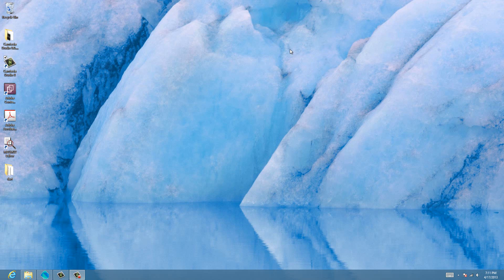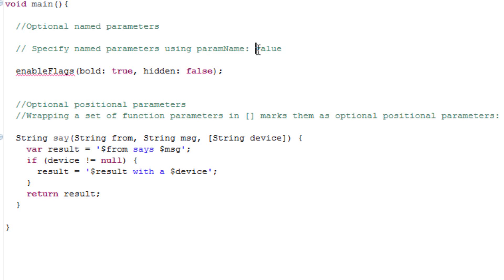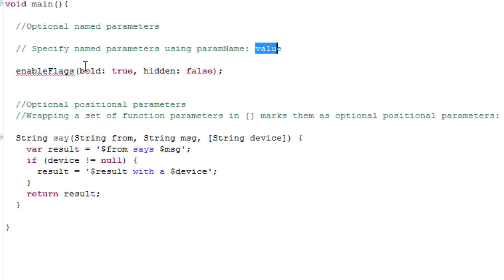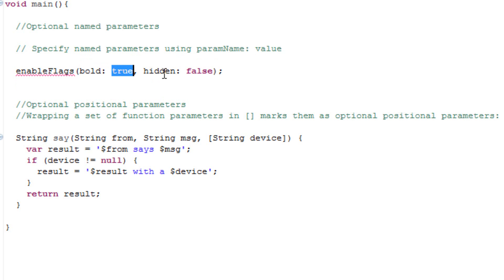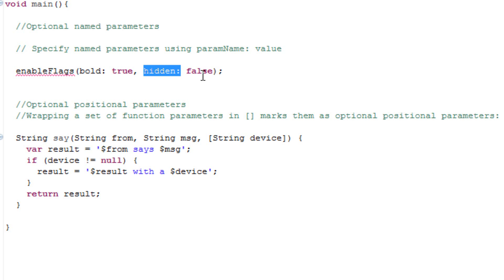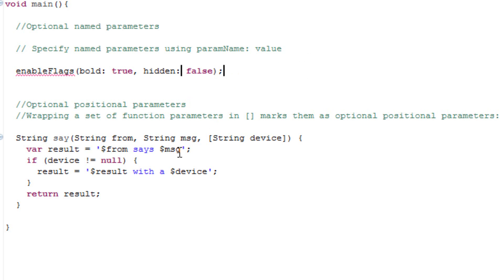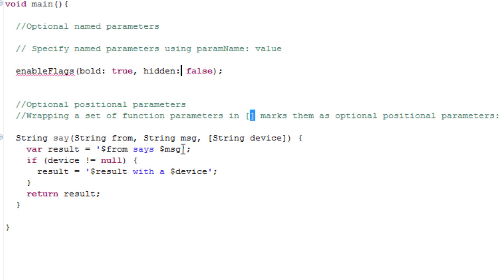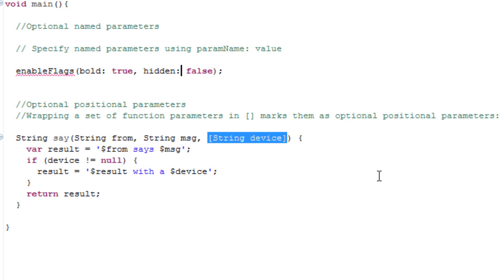Google Dart Programming Tutorial - 11 - Functions Part 2 - Optional Parameters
Rasim from Rasmurtech.com give us another tutorial on Google Dart Programming. In this tutorial he tells us about Optional Parameters and shows us how to use them. In the next tutorial Rasim will continue part 3 of functions by talking about Functions as First-Class Objects.